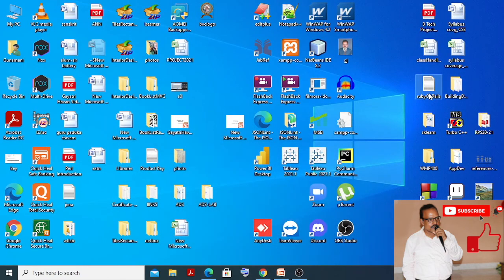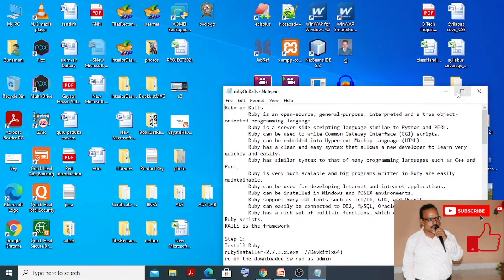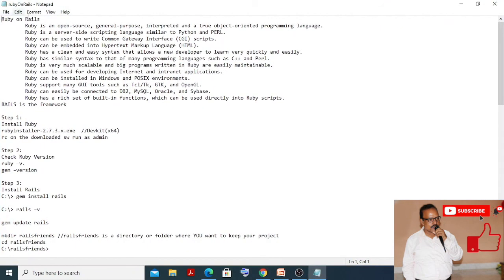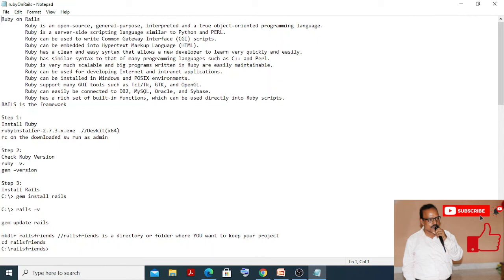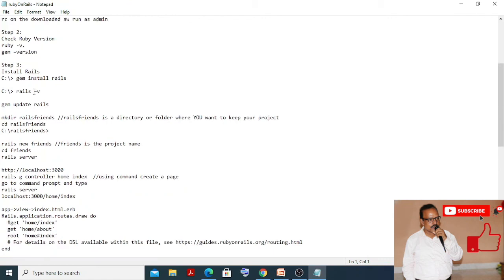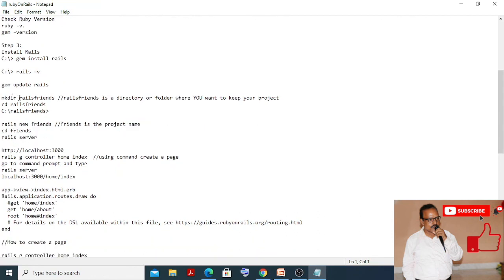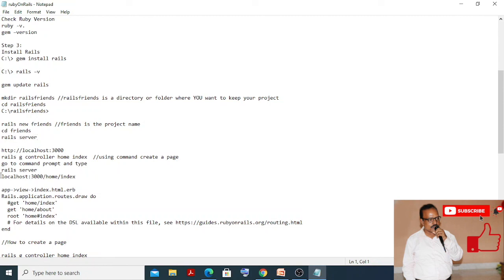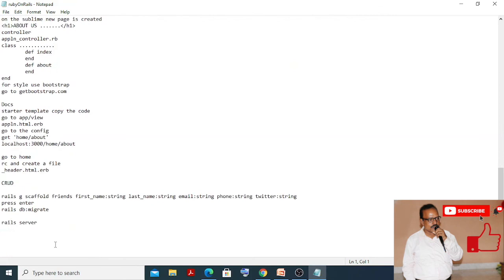Ruby on Rails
How to work with Ruby on Rails, learn in just 10 minutes perfectly